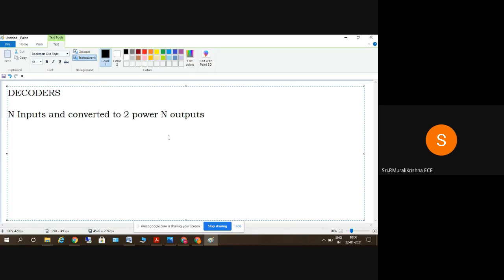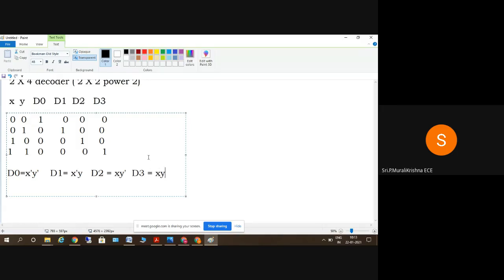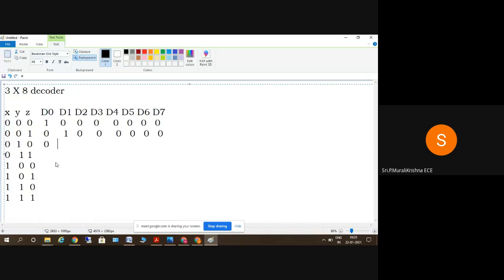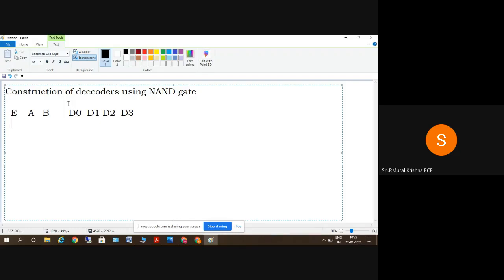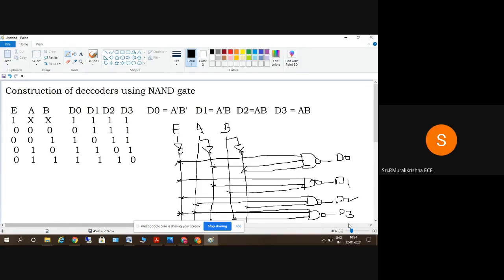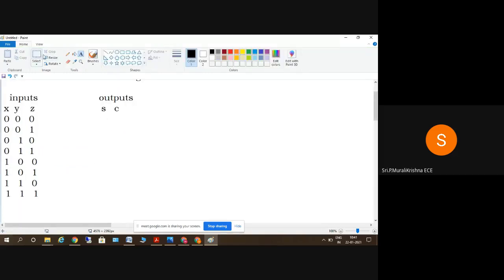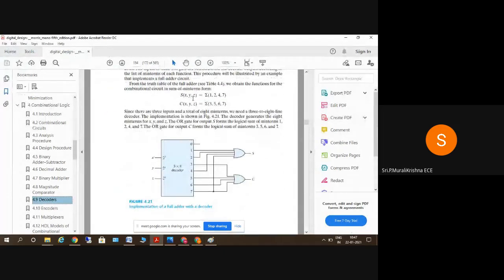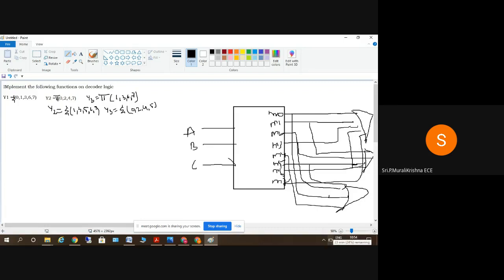DLD Comb Decoders